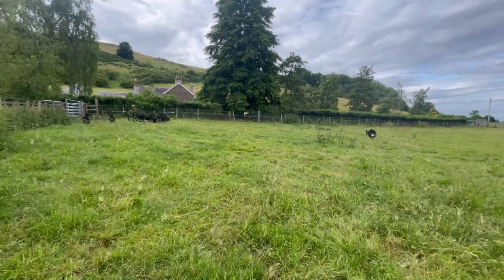Amazing sheepdog, fly treatment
This week on the farming vlog me and amazing sheepdog echo are treating the Hebridean sheep for flys and not a day too soon as the flys are out in force

Amazing dog herding sheep in beautiful Scotland and dog can in full swing as we get the dogs perspective as well

Treating sheep with a preventative treatment for flys and fly strike